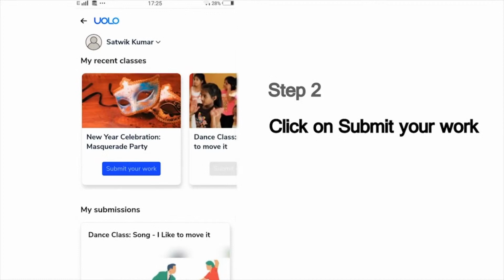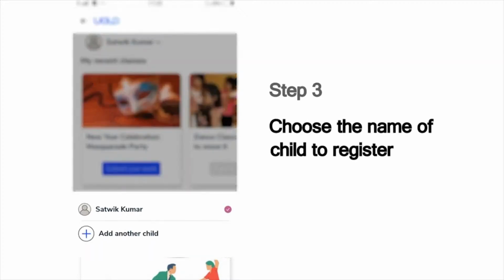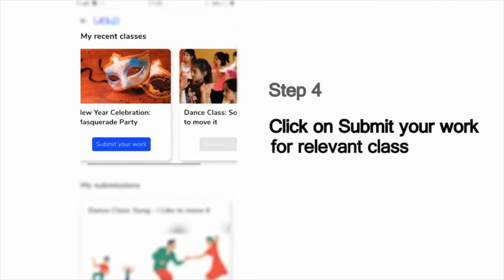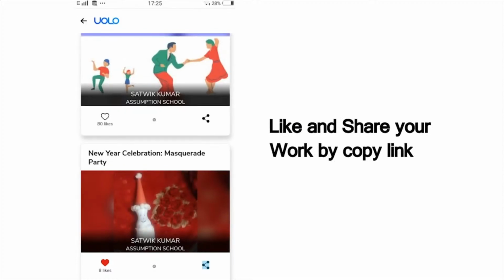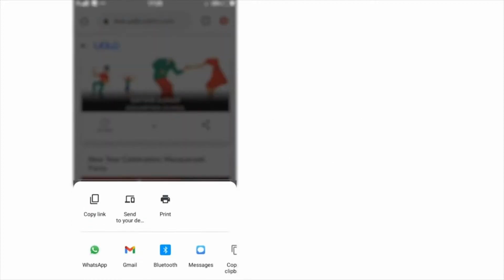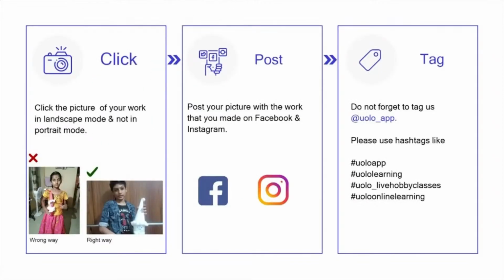Art Class for Kids | Sunrise watercolour scenery | Watercolour Series Class 1 | Uolo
This is the first class of the all-new The Watercolour Painting Series. In this class, students will be painting a vivid sunrise scenery with watercolours. They will also learn the basic concepts of watercolours.